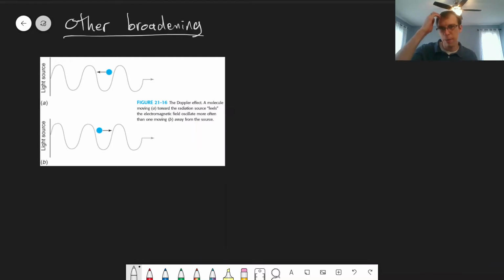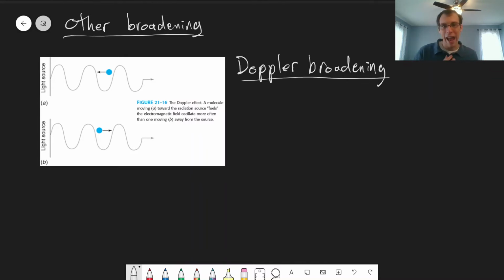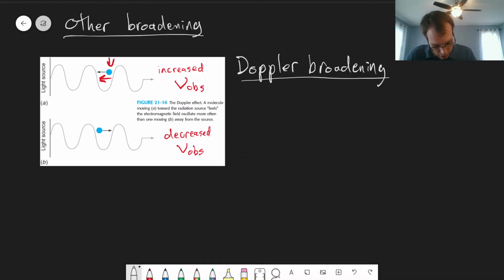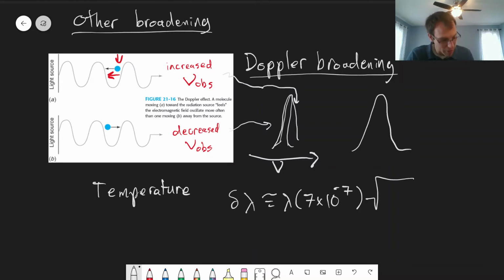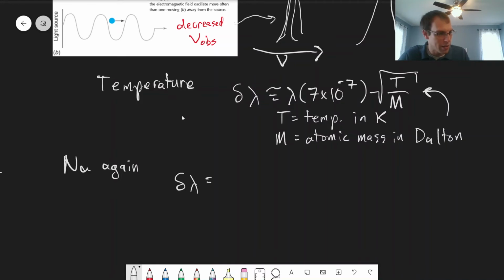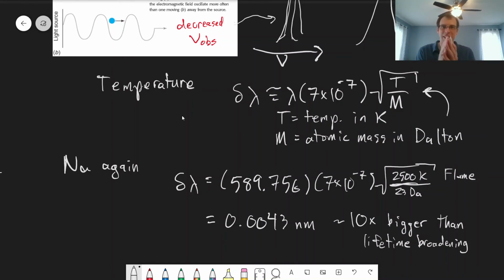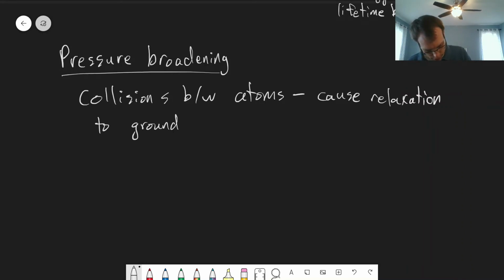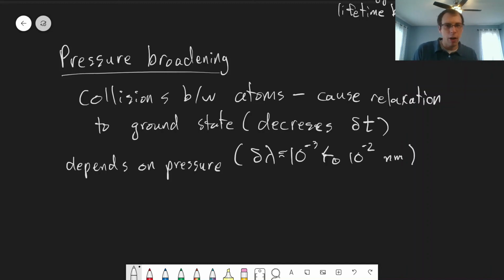Chapter 21: Doppler and Pressure Broadening | CHM 214 | 186